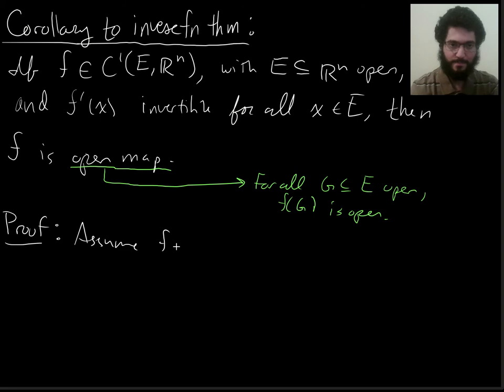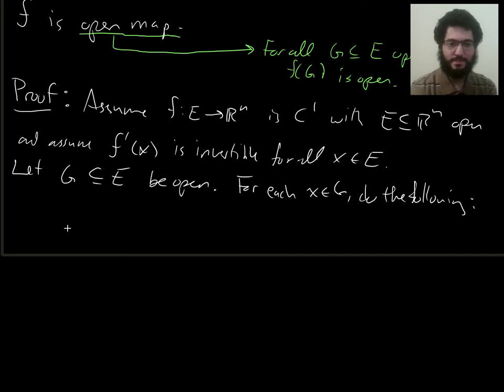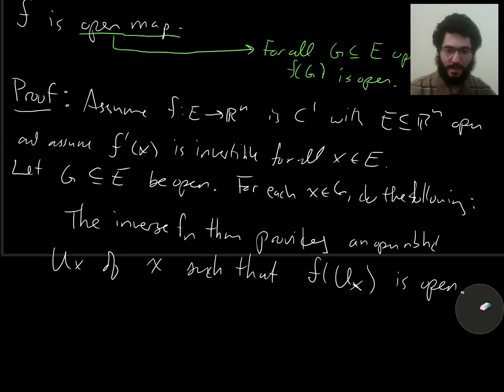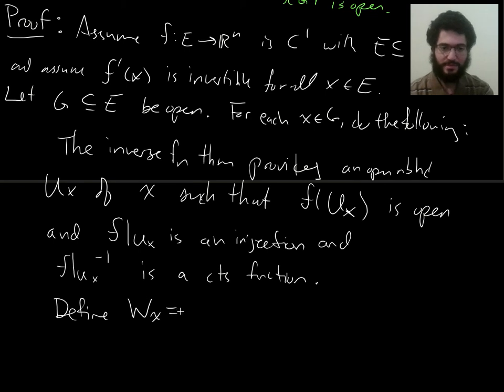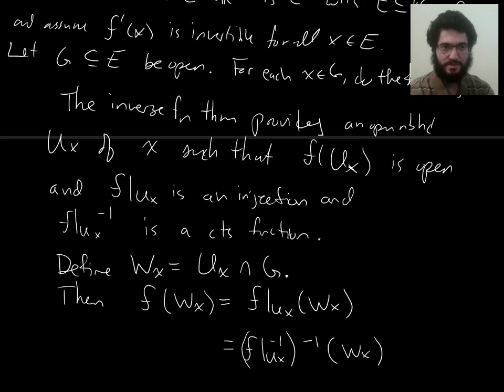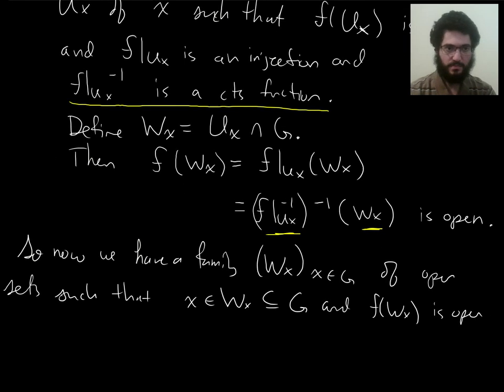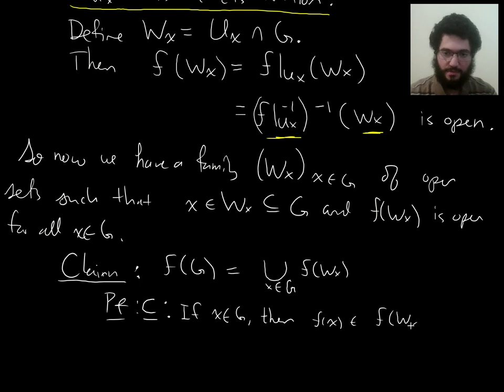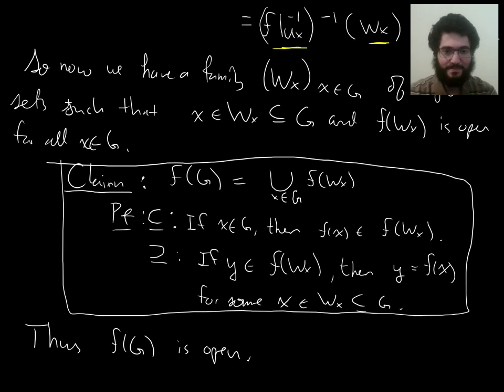118C L09P4 Proving the Corollary